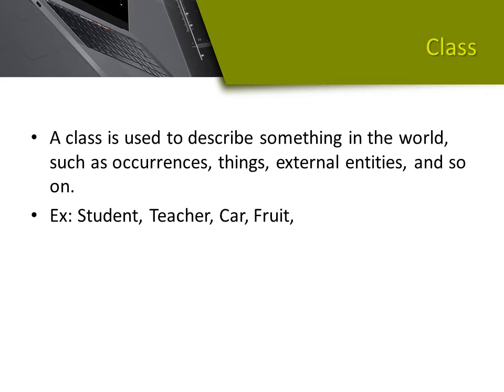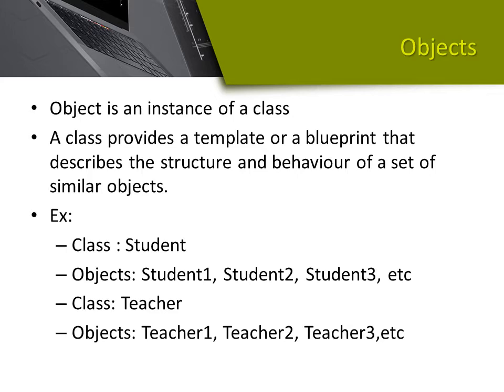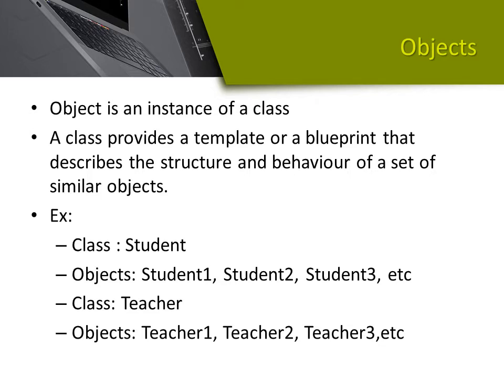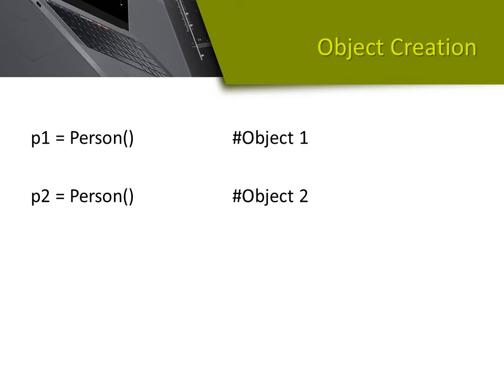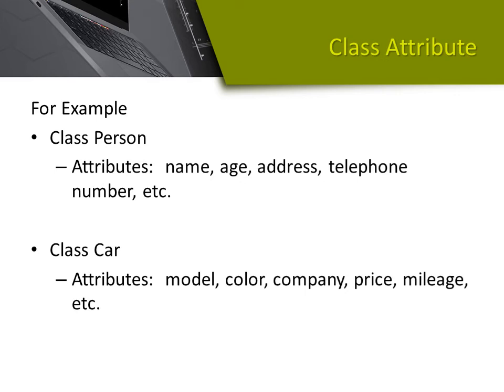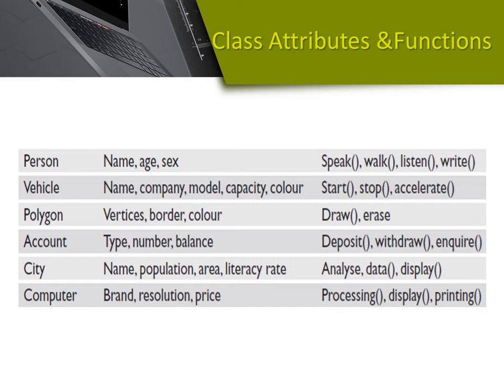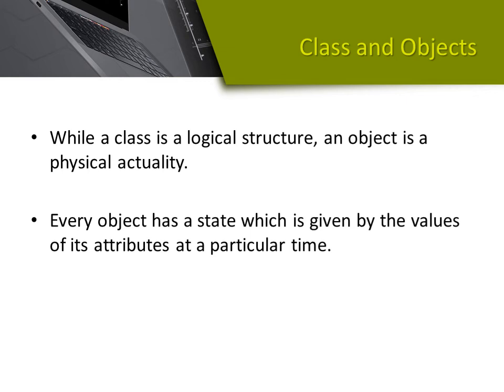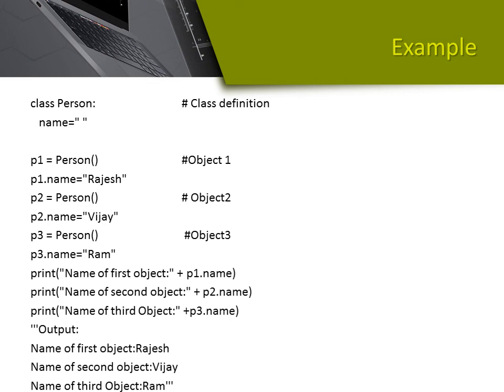Classes and Objects in Python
Basics of classes and objects in Python